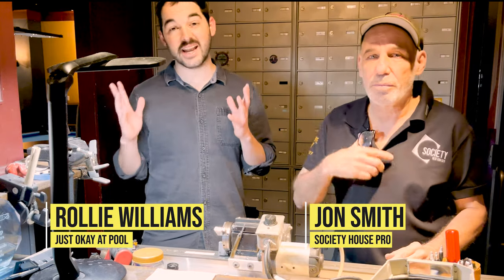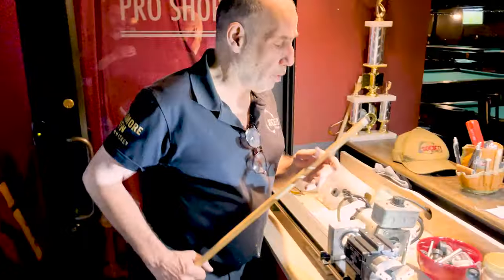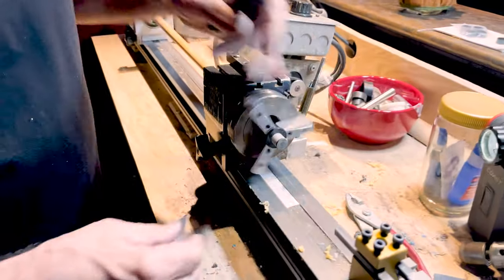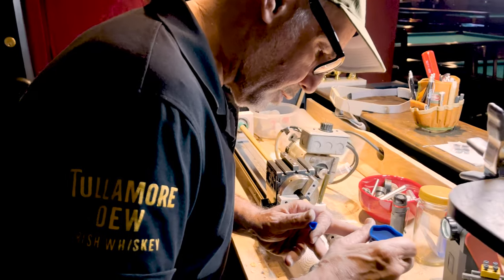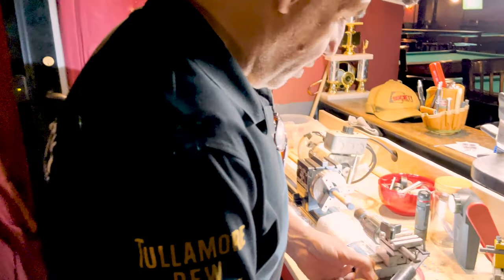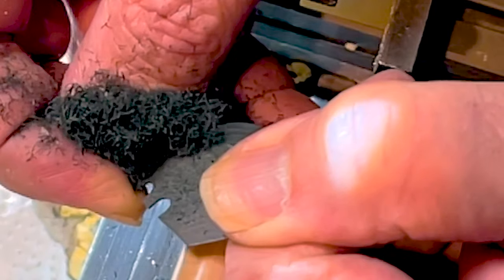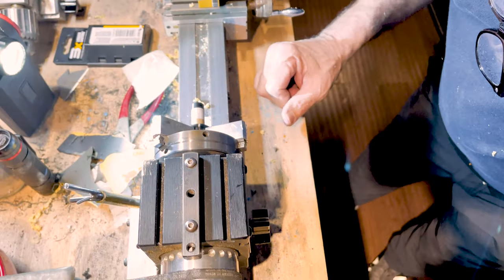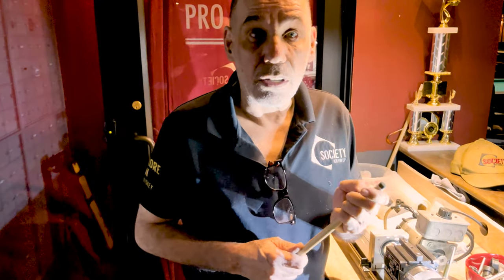Installing & Testing The New KAMUI Control Break Tip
After years of iterations, the Kamui Brand team has finally perfected the KAMUI Control Break Tip. They sent a few down to Rollie Williams in New York to try out, and Society Billiards house pro Jon Smith was kind enough to install one and give it a shot. Check it out wherever billiards products are sold.

Thanks to Jon Smith and Society Billiards